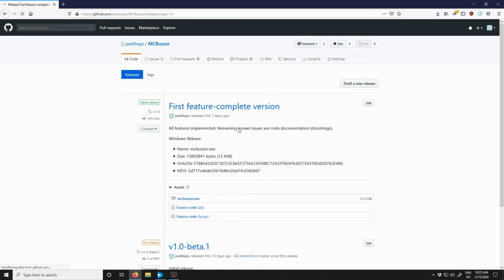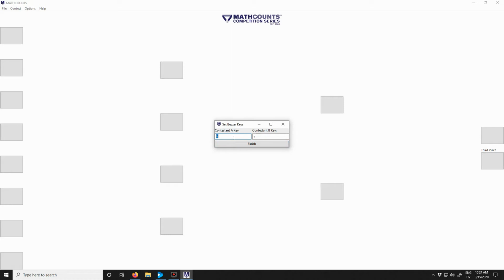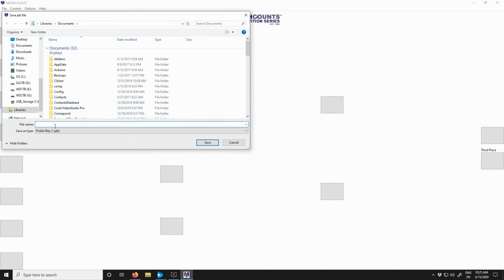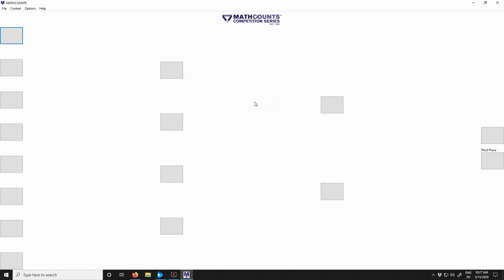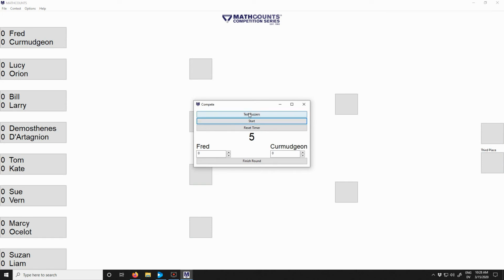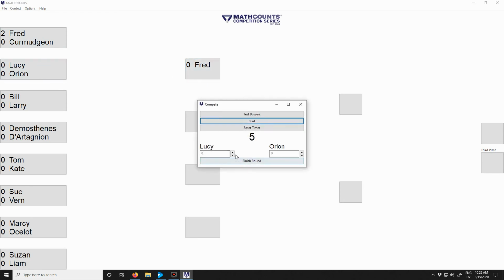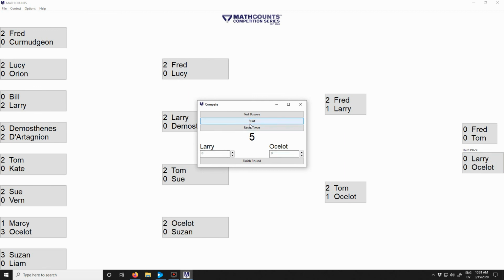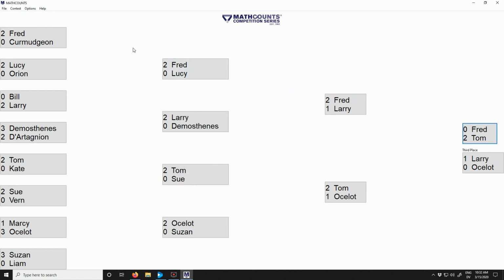MCBuzzer Application Usage Example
Application for managing a buzz-in contest, similar to MATHCOUNTS Countdown Round.

Written in Python, using WxPython for graphical display. for the code and executables.